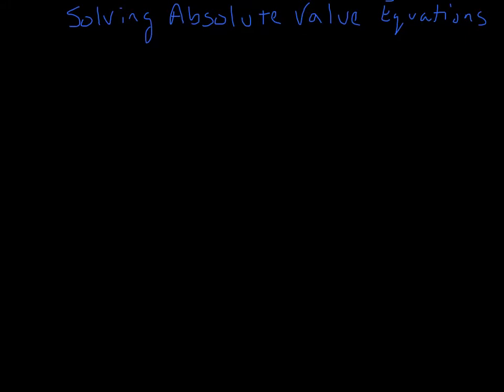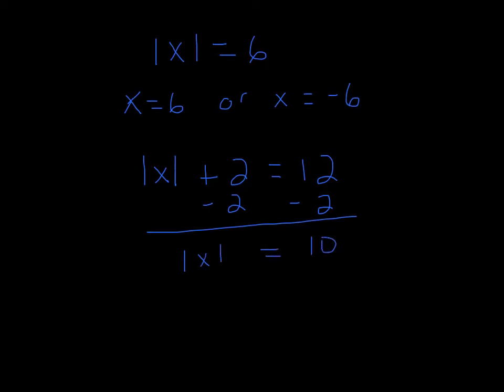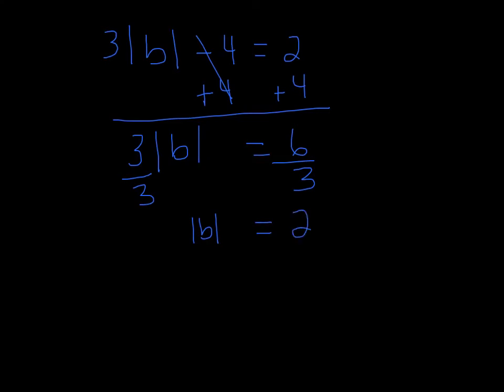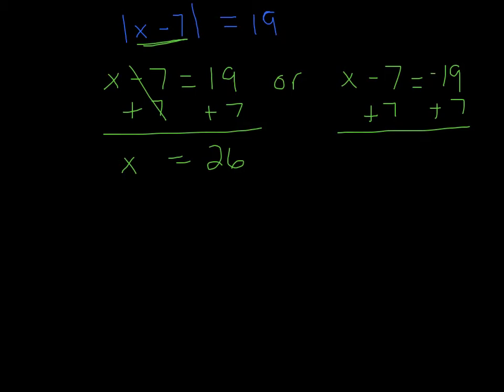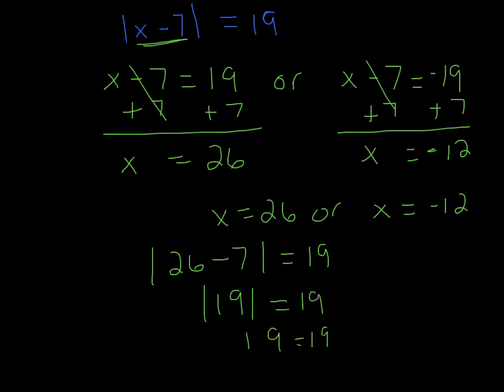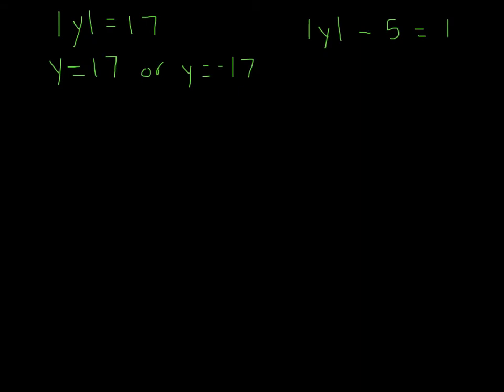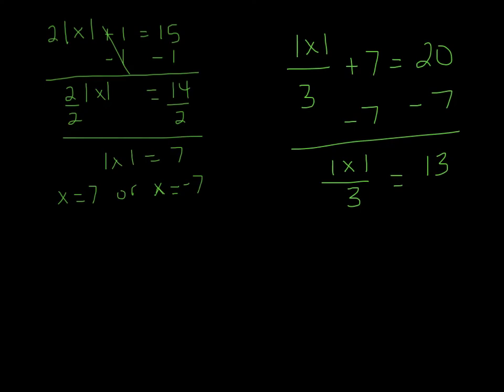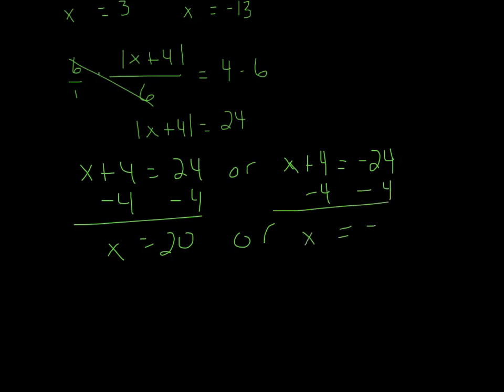solving absolute value equations